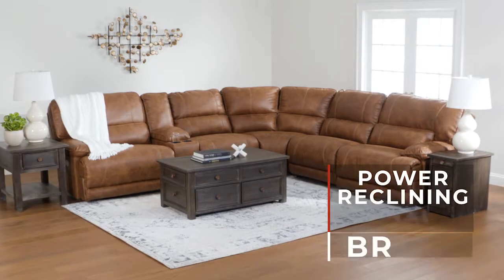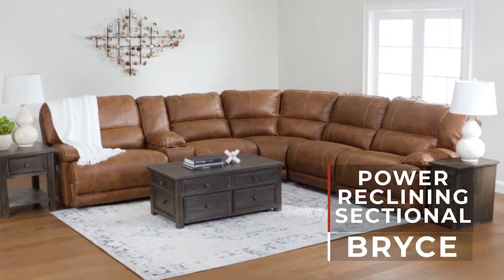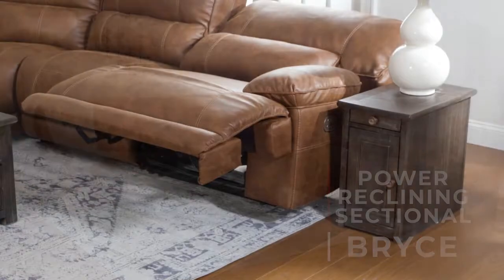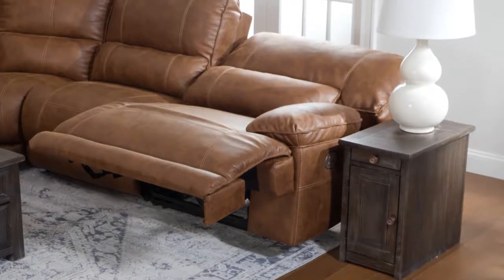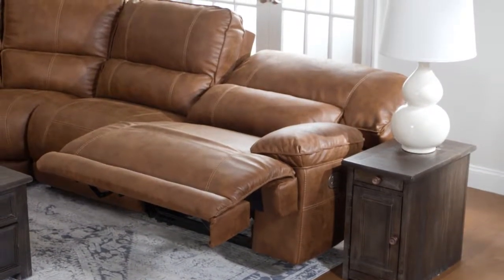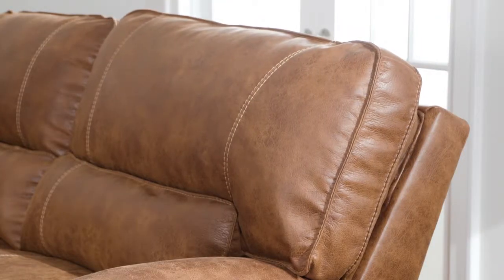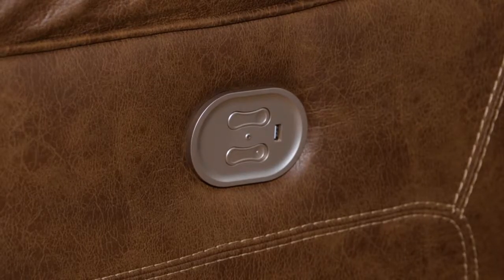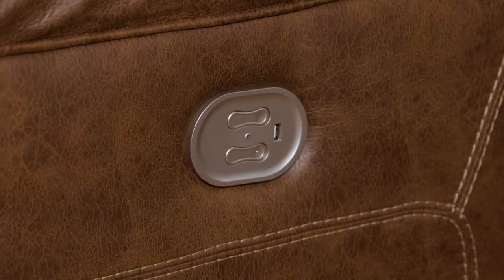PRODUCT SPOTLIGHT: BRYCE POWER RECLINING SECTIONAL | WG&R Furniture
PRODUCT SPOTLIGHT: BRYCE POWER RECLINING SECTIONAL

Take comfort to a new level with our Bryce 6-Pc. Power Reclining Sectional. Two power wall recliners feature power adjustable headrests for the ultimate in TV watching comfort. The power recliners can also go into a zero-gravity position when you’re ready to take a nap without leaving your seat. The storage console puts convenience within reach with dual cupholders for your refreshing beverages.